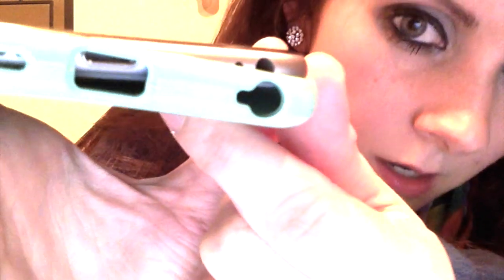iPhone 6 Plus Review I LifeWithLyndsie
This is my opinion on the iPhone 6 Plus. I am curious if others are having the same problems as me. Hope you all enjoyed this video! Have a lovely day! :)